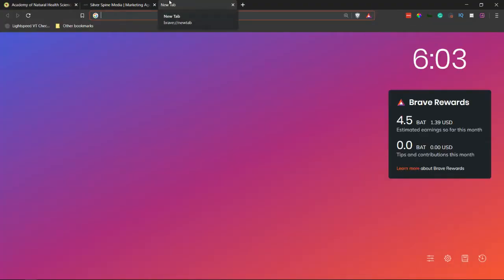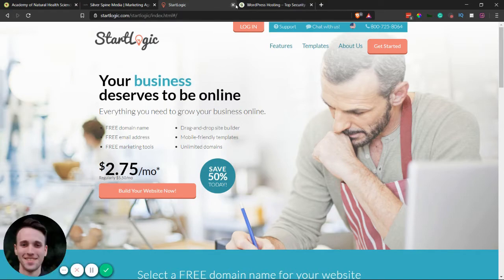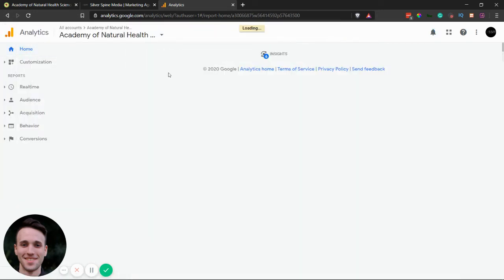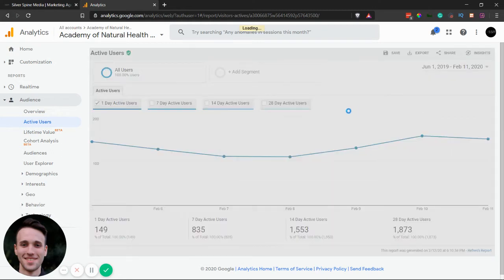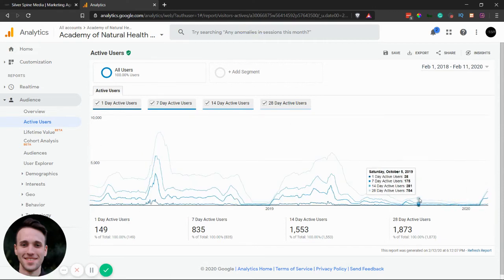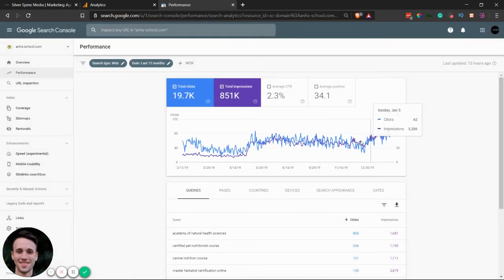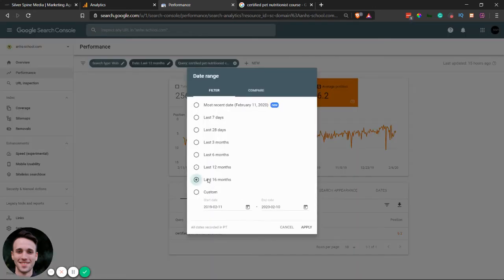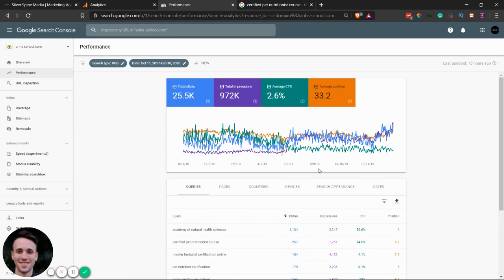Increasing Search Engine Rankings and Students for a School